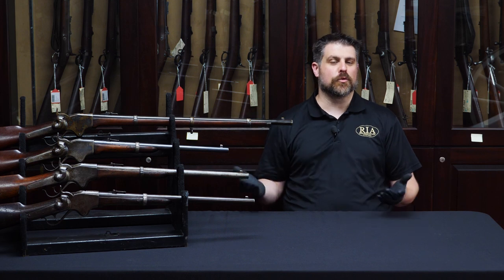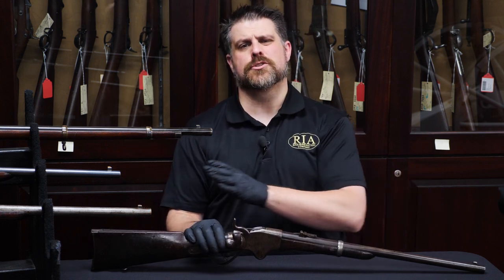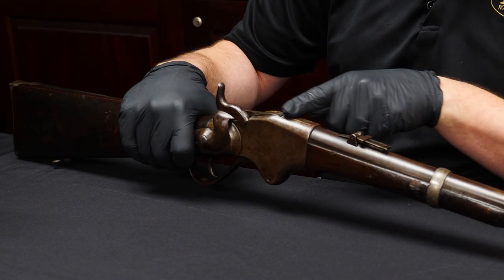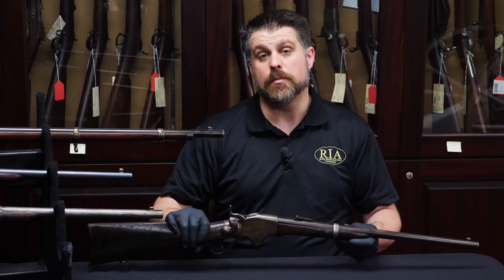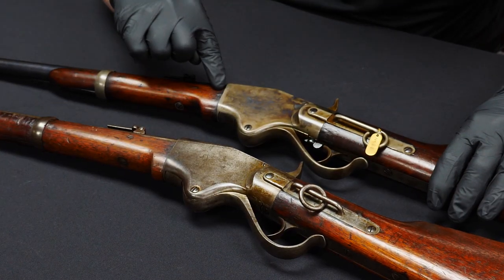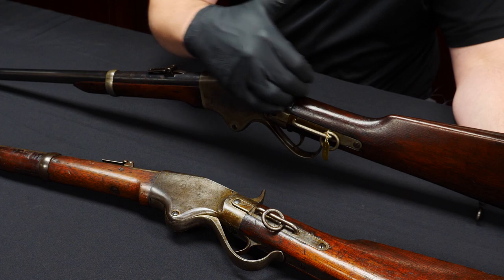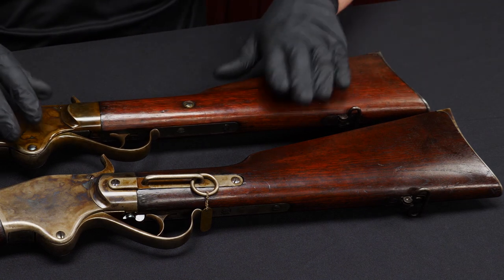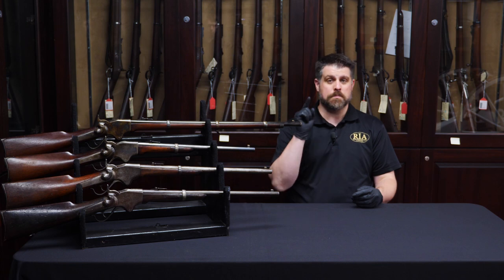Spencer Carbines & Rifles: Comparing Conditions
Spencer repeaters are one of the most widely used and popular Civil War firearms, and can come in a range of conditions. Many will see a Spencer in good condition, but few will see one in the best condition or even elite condition.

Let’s take a look at some of these classic rifles as we continue our series on gun conditions with Spencer repeating rifles.